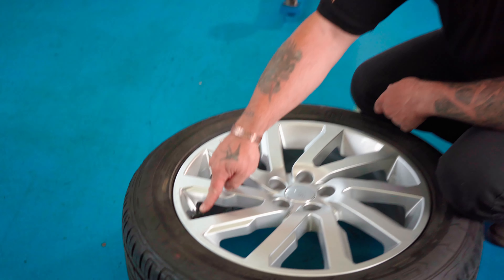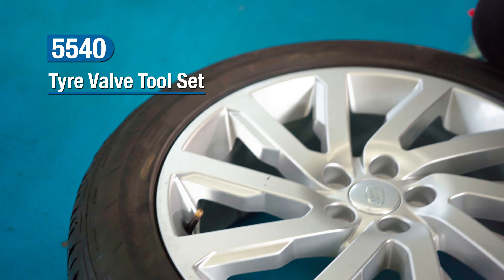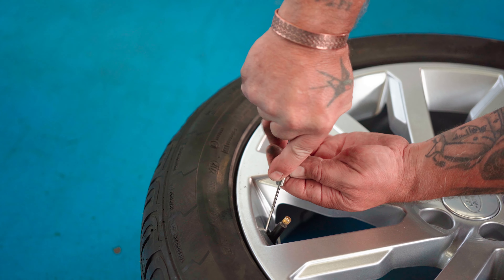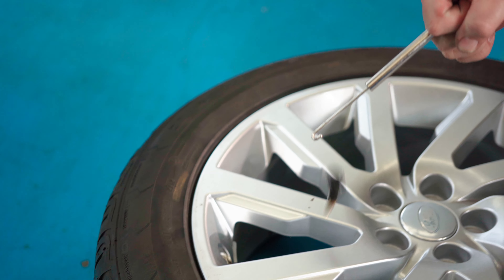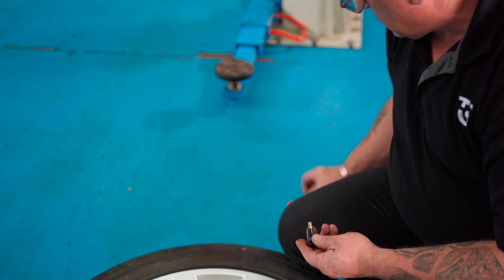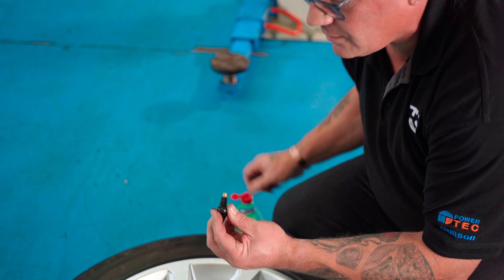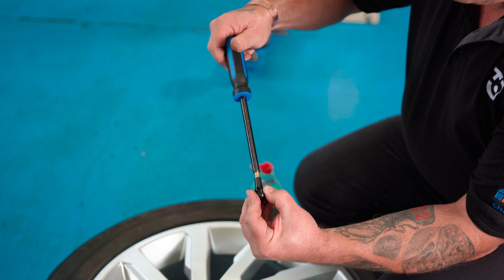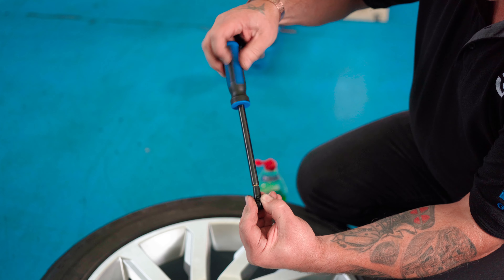Tyre Valve Replacement with the 5540 Tool Set | Laser Tools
⚠ Product Focus:

Used to remove and replace leaking rubber body tyre valves without removing the tyre. Kit contains a valve hook tool, screw tool, and tapered tube. Used with Laser Part Nos. 4220 or 5436 valve core tool. The hook is used to remove the old valve body, the screw tool and tapered tube are used for fitting. Ideal for replacing leaking valves on cars, vans, motorcycles etc. when it isn’t straightforward to remove and refit tyres, such as those on motorcycles or agricultural vehicles. Not suitable for tyres with TPMS.